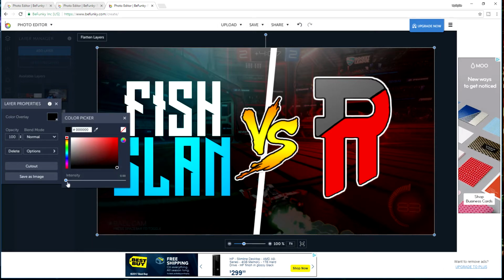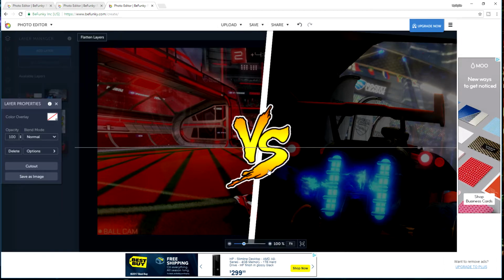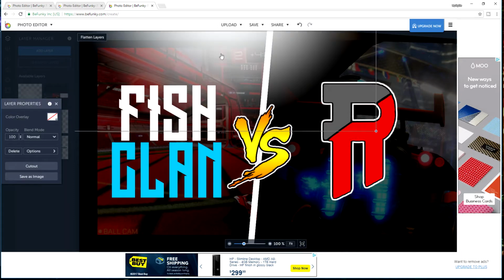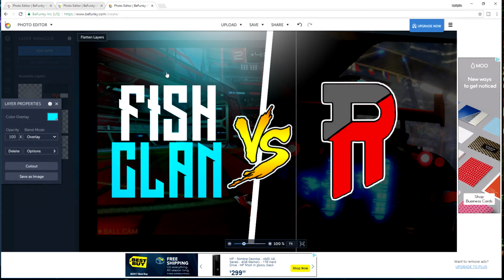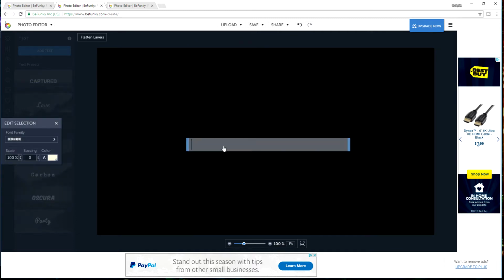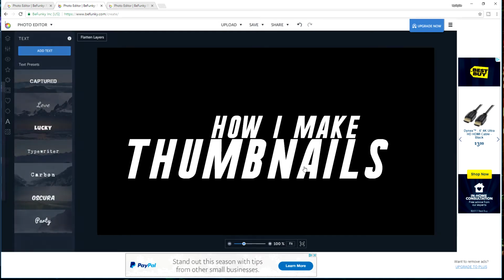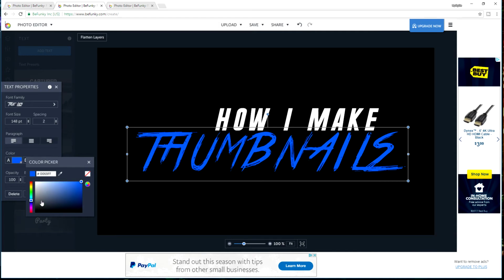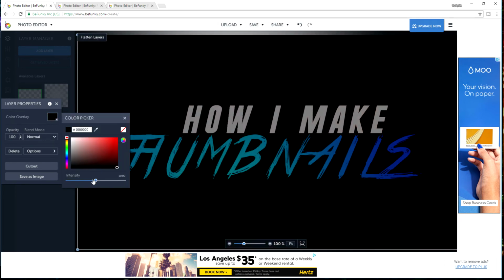STEP BY STEP GUIDE ON MAKING THE BEST THUMBNAILS! *FREE FONTS USED ONLY*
REFLEX | STEP BY STEP GUIDE ON MAKING THE BEST THUMBNAILS! *FREE FONTS USED ONLY*

Hopefully after watching this video you now know how to make some of the best looking YouTube thumbnails. Everything I show in this video is free to use, including the fonts. Really simple and anybody with no experience with graphic design could do. In depth step by step of everything needed.